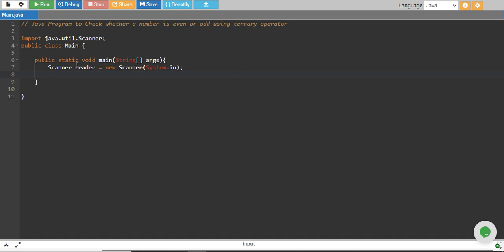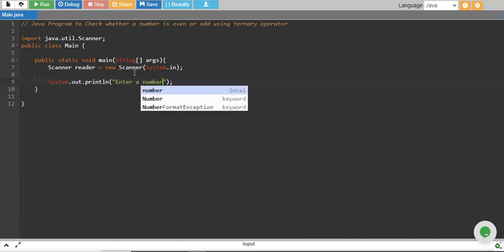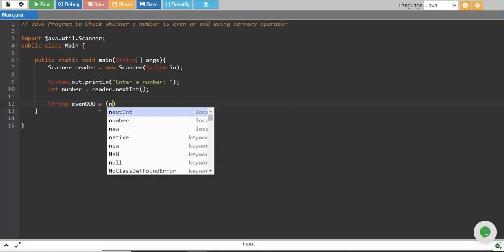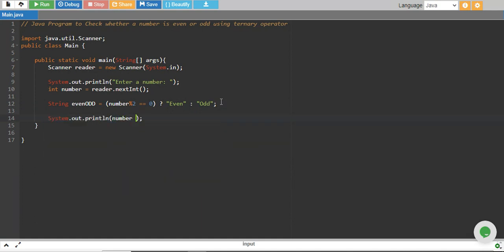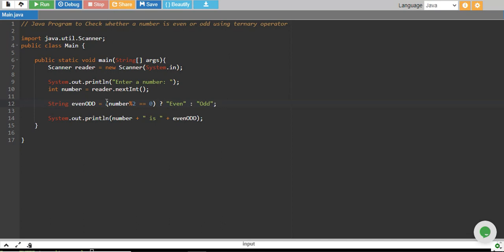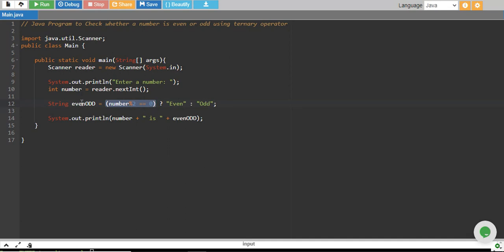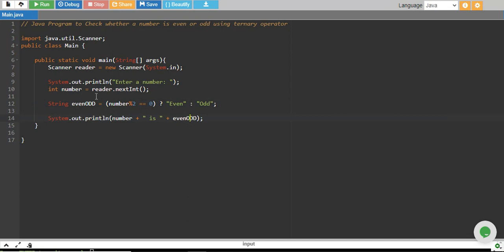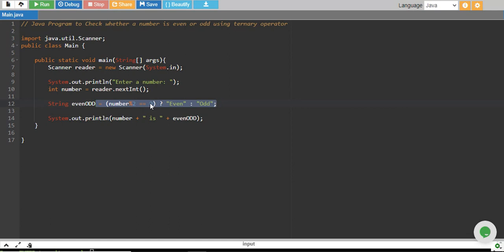Java Program to Check whether a number is even or odd using ternary operator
In this tutorial, you'll learn to check if a number entered by an user is even or odd. This will be done using if...else statement and ternary operator in Java.